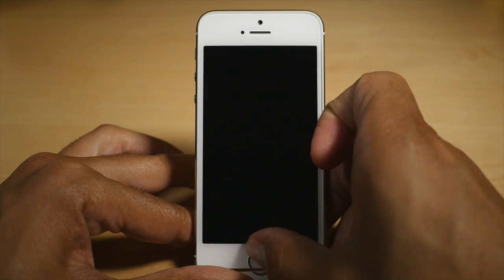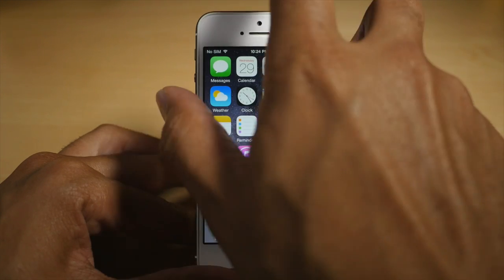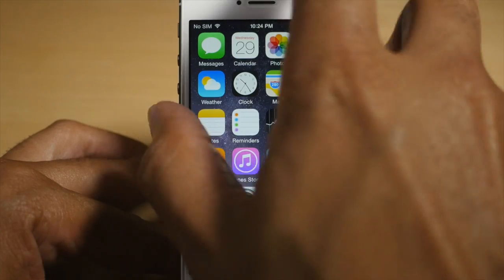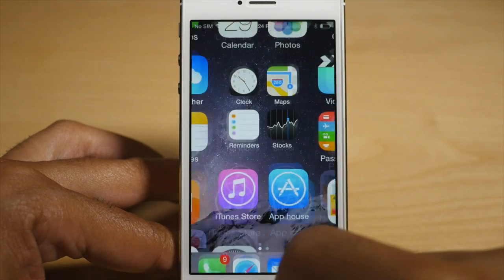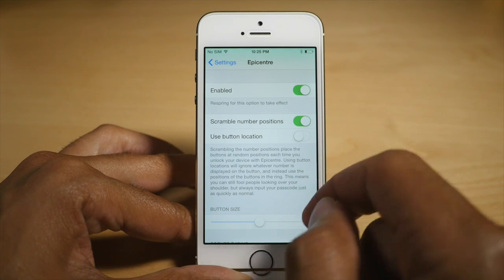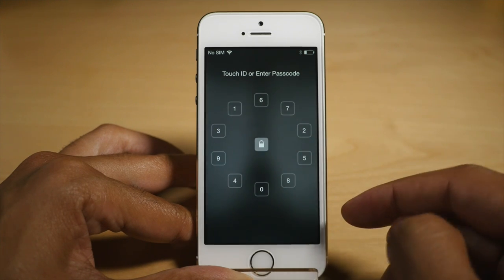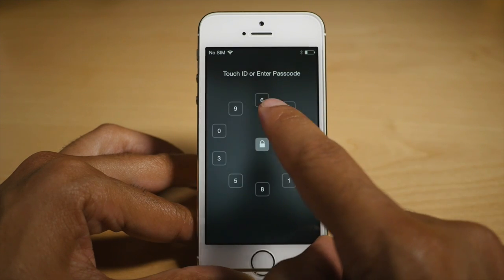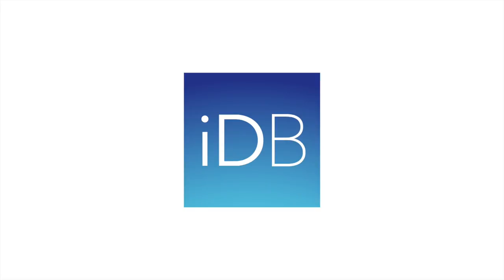Epicentre: gorgeous passcode replacement (coming soon)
This video is about Epicenter, a new passcode replacement with elegant animations. Coming soon for $1.00 on Cydia.

About iDB